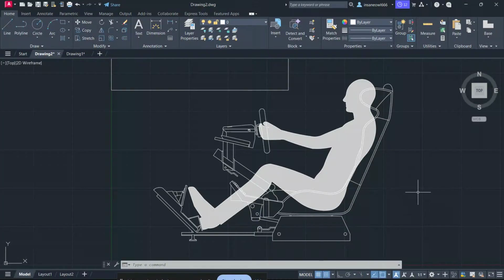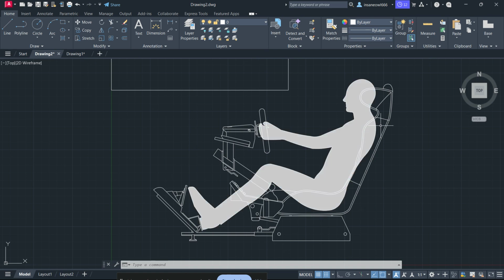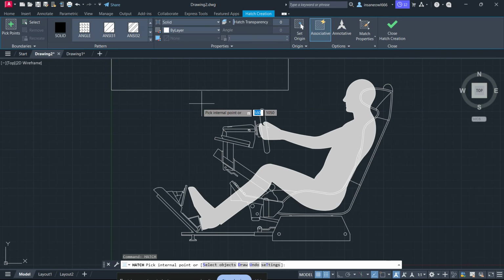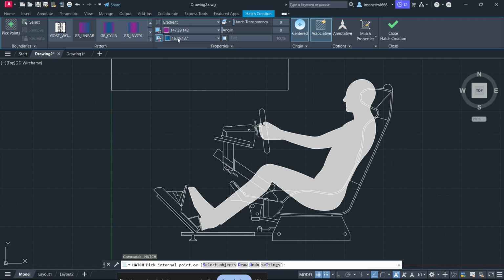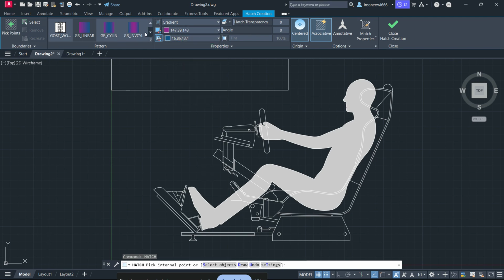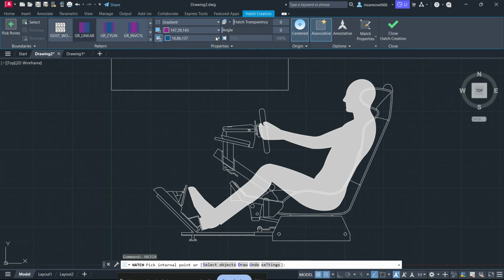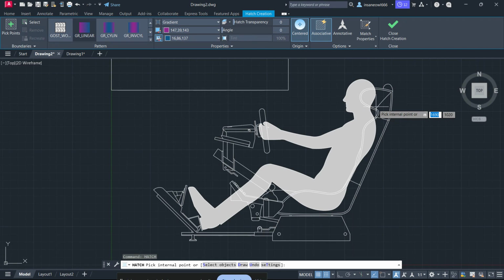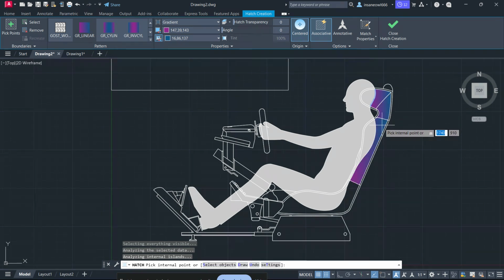How To Use Gradient In AutoCAD (2026 Easy Guide)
Learn how to use gradient in AutoCAD step by step to create clean, professional fills in your drawings.
This tutorial covers the HATCH command, choosing gradient styles, applying colors, and finishing the gradient fill.

Timestamps
0:00 Introduction
0:24 Open AutoCAD and load your drawing
0:44 Type HATCH and press Enter
1:00 Click Gradient in the Hatch Creation tab
1:18 Choose a gradient pattern
1:34 Select two colors or a preset gradient
1:57 Click inside a closed boundary